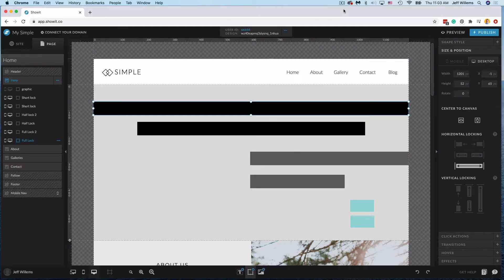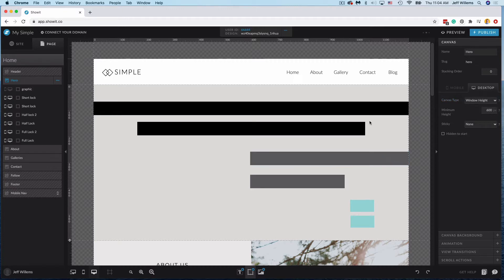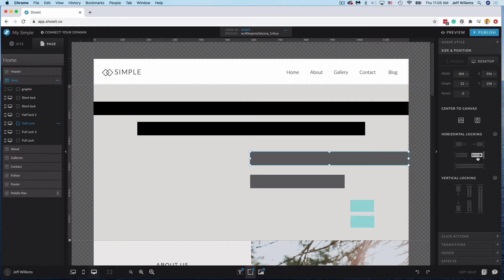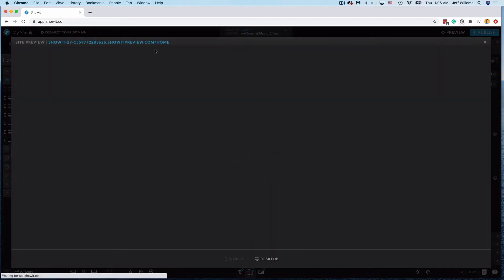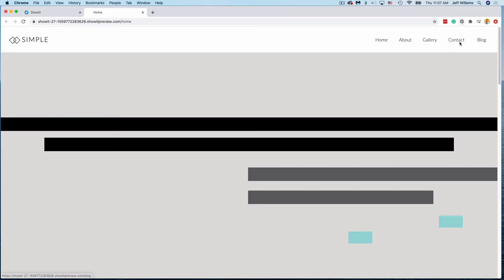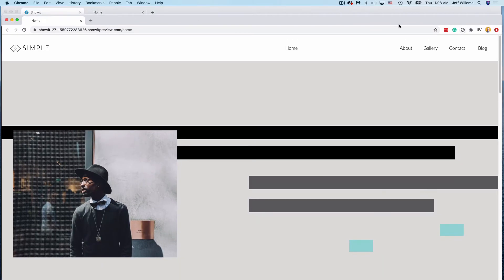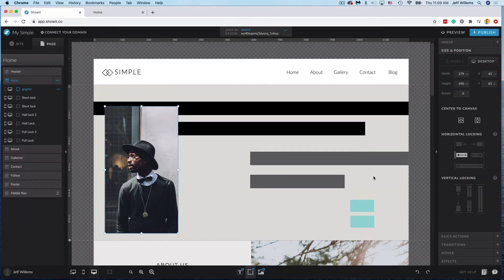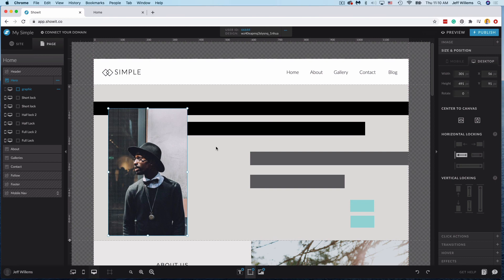Learn How Edge Locking Tools Work In Showit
Edge locking tools help you ensure the content in your site stays exactly where you want it to display.